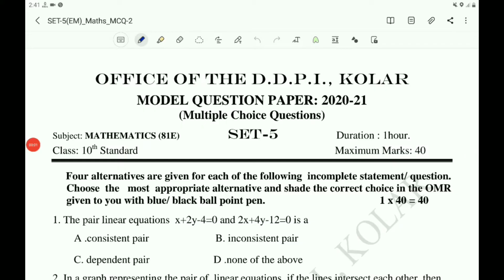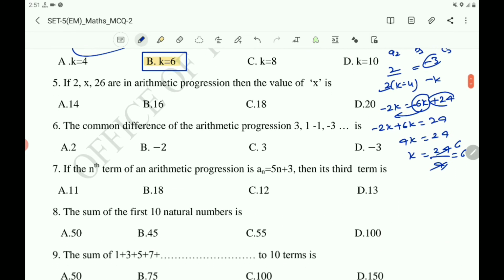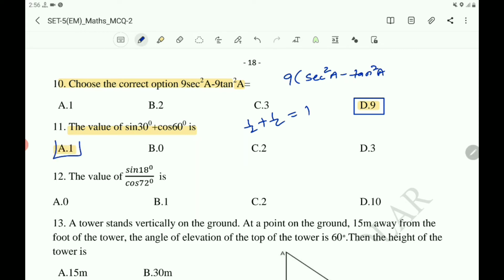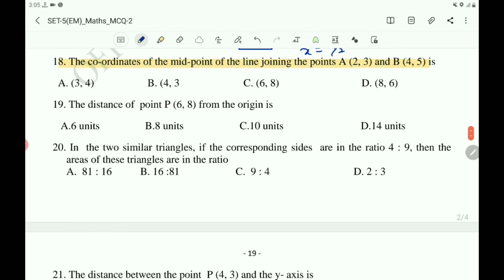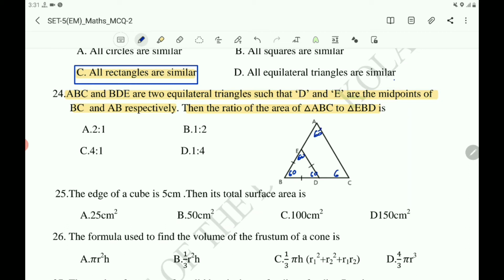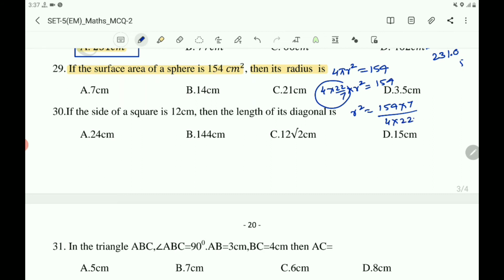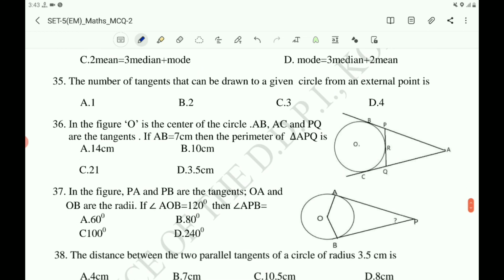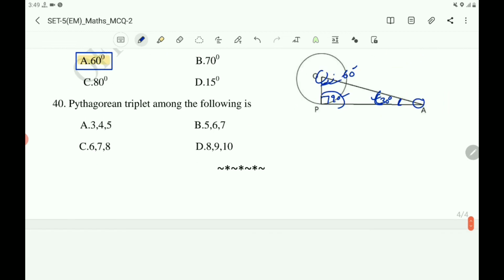Class 10 Mathematics MCQ Model Question paper 16 (solved) for daily practice (Day 16)